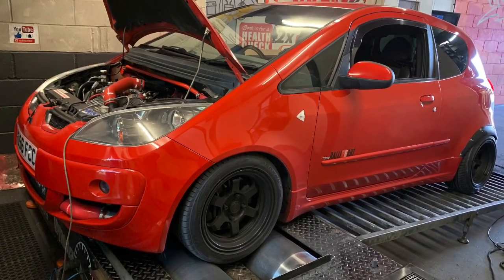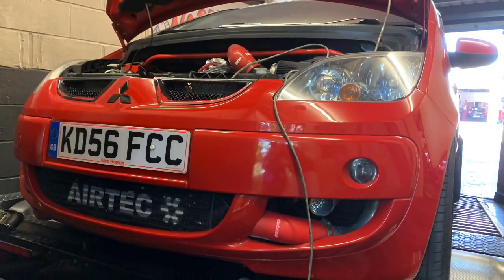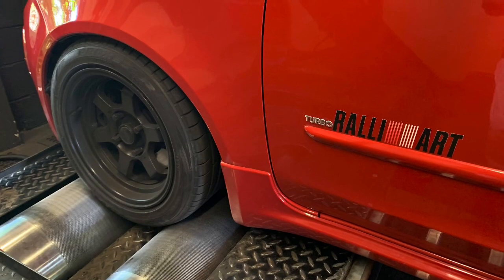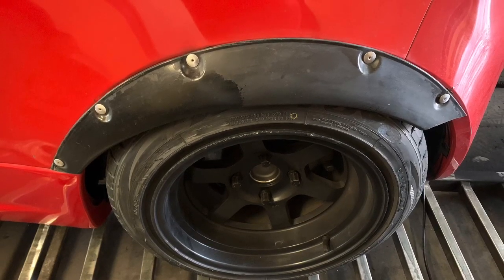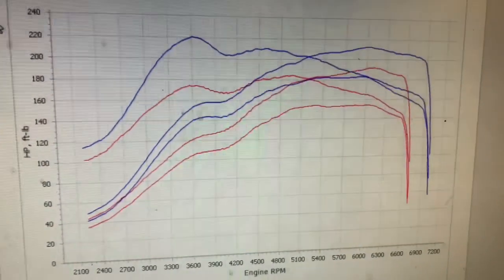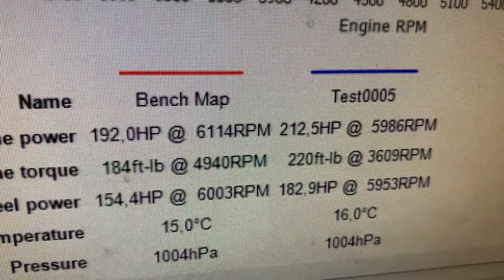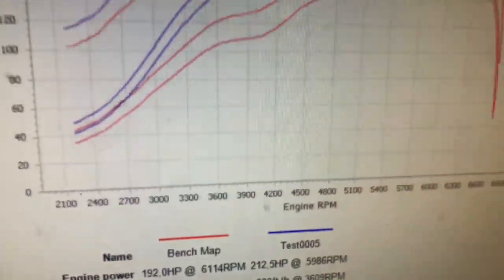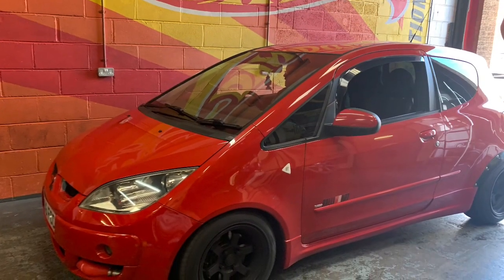Mitsubishi Colt CZT Tuned On Dyno With Ecutek Racerom Software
If you need Parts check this out :)
Own a colt? the best club is on facebook, the CZTOC, join the family

Full address:-
Dynodaze Ltd
Unit A3 Greenwood Court
Veasey Close
Nuneaton
CV11 6RT